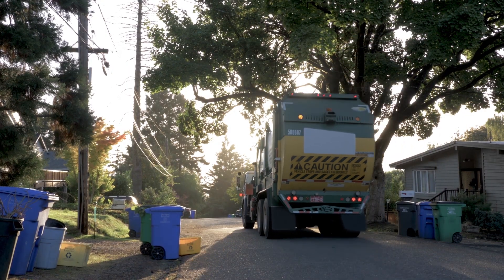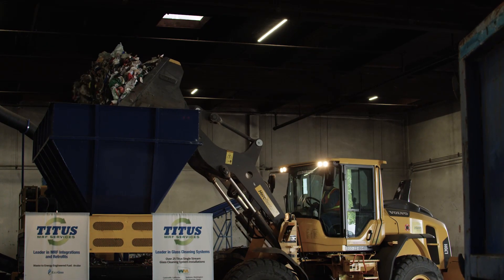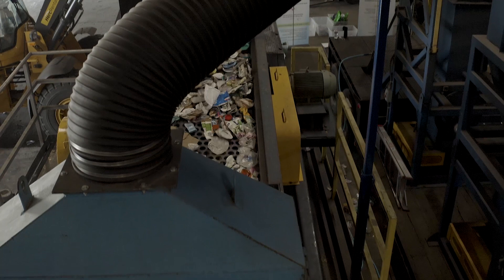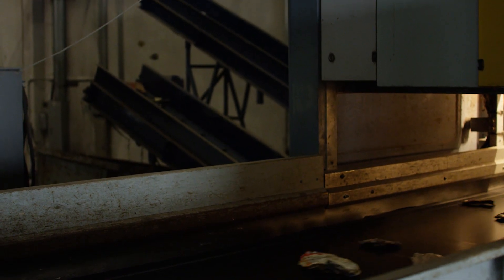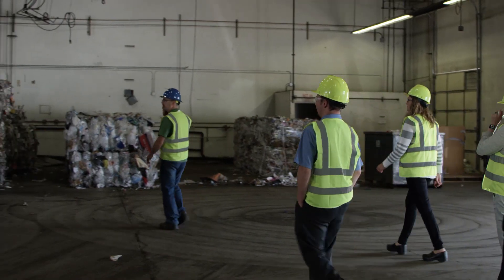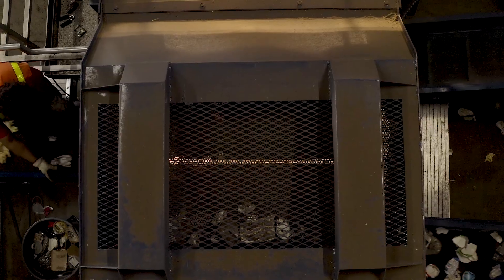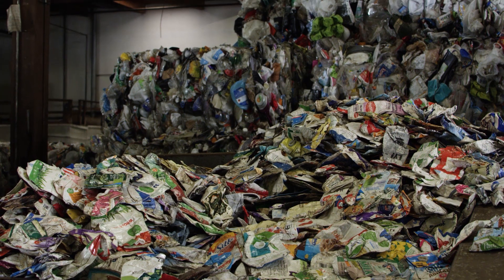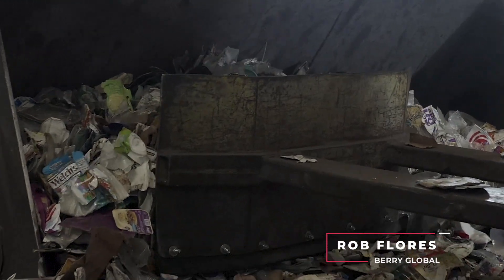The Pacific Northwest Secondary Sorting Demonstration Project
Learn more about The Pacific Northwest Secondary Sorting Demonstration Project on pnwsort.org.